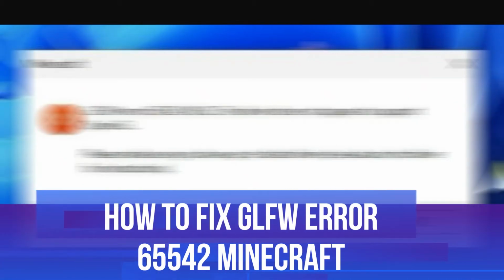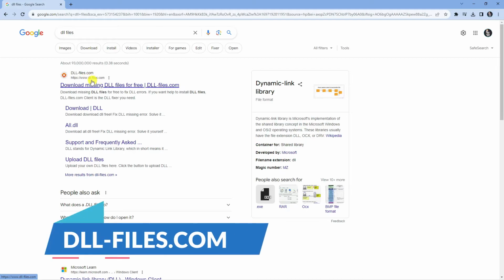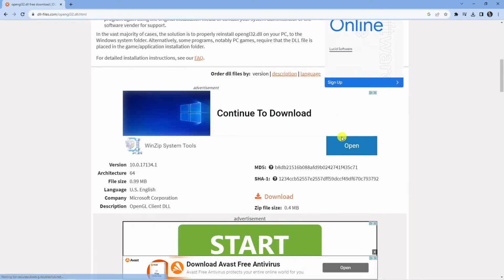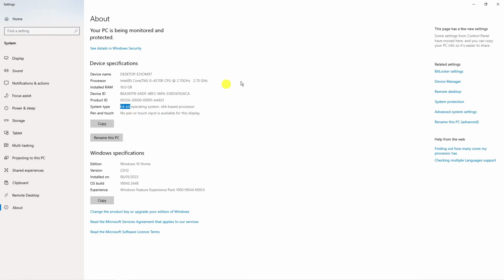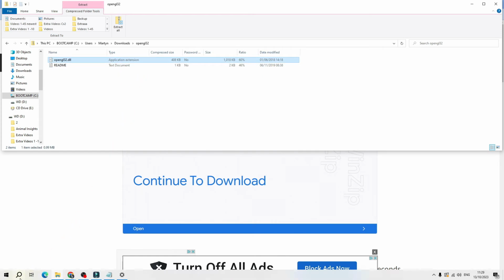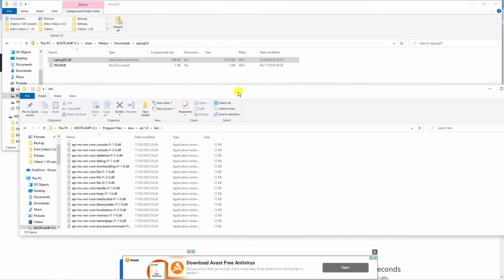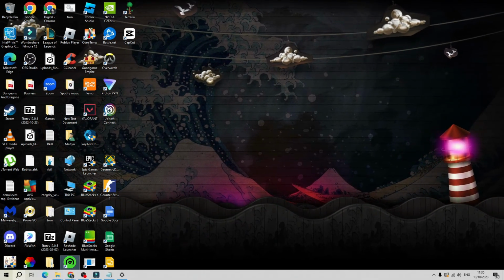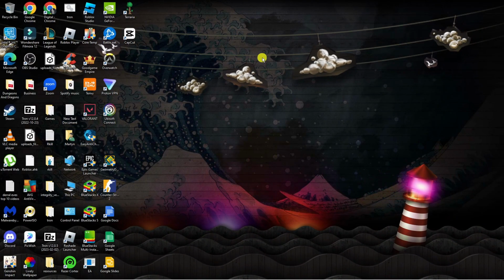How To Fix GLFW Error 65542 Minecraft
Are you encountering the frustrating GLFW Error 65542 while playing Minecraft? Don't worry, we've got you covered! In this video, we'll guide you through the step-by-step process of fixing this error, allowing you to get back to your Minecraft adventures in no time.

Don't let GLFW Error 65542 hinder your Minecraft experience any longer. Watch this video now and get ready to dive back into the blocky world of Minecraft without any interruptions!

Let's fix that GLFW Error 65542 together and keep the Minecraft fun going strong!

 ✨Recommended VPN: ✨

Thanks!